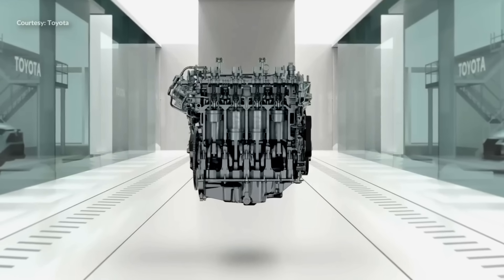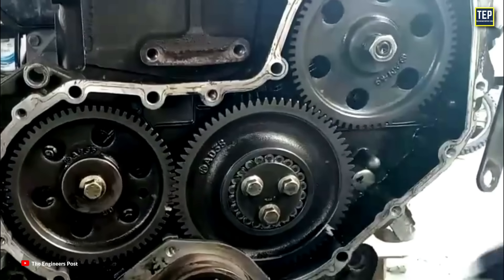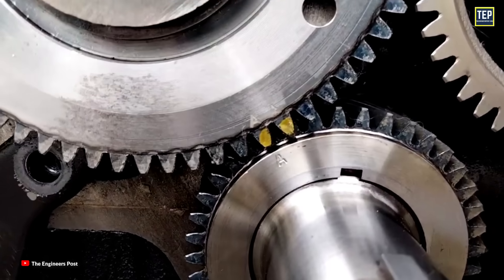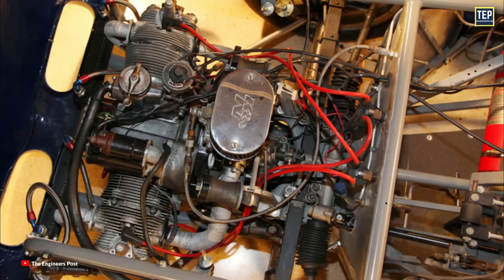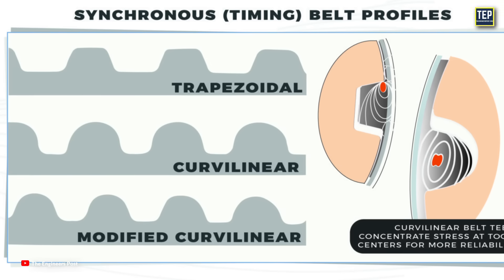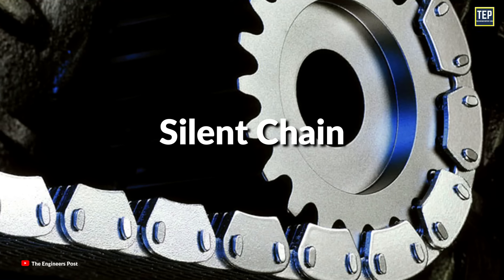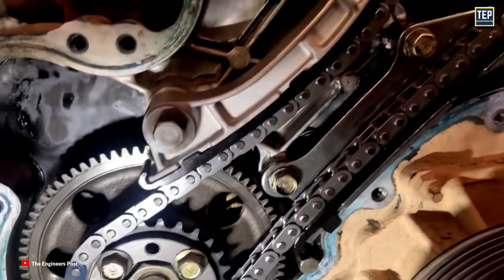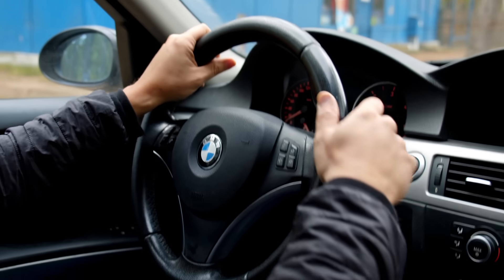Which Timing Mechanism Is Best for Cars?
Types of Timing Mechanism used in Cars

Timing Belt - Timing Chain - Timing Gear - Belt in Oil - Camless Engine

One of the main components is the timing belt. It acts as a bridge to connect integral parts of the engine. It is also known as the timing mechanism. In some engines, instead of a belt, a timing chain or timing gears may also be used.

So, how do they work?
The crankshaft is connected to the camshaft via a belt or chain A belt drives pulleys and they chain drive sprockets. They both perform the same function. The task of the timing belt or chain is to maintain the precise timing of the engine.

The Timing refers to the synchronization between the crankshaft and the camshafts in an engine. This synchronization ensures that the engine’s valves open and close at the proper time allowing the engine to inhale air-fuel mixture, and exhale exhaust gases.

Proper timing is crucial for optimal engine performance, fuel efficiency, and emissions control. If the timing is off, it can lead to poor engine performance or even damage. In many older overhead valve engines, the camshaft is located in the block near the crankshaft, therefore a simple gear system is often used to drive the camshaft.

Earlier Timing Chains - With the introduction of timing chains, there was a shift in car engine design. These engines were overhead cam engines, compared to a push rod engine overhead cam engines have a greater distance between the crankshaft and the camshaft, which means a longer timing chain would be needed to connect the camshaft to the crankshaft.

Timing Belts - The first known car engine to use a timing belt was the American 1954 Devin-Panhard, which used an engine converted from pushrods to overhead camshafts, through the use of a toothed belt made by the Gilmer Company. Devin-Panhard's success on the track was notable, as it won the Sports Car Club of America (SCCA) National Championship in 1956. This victory not only highlighted the capabilities of the car but also validated the effectiveness of the timing belt system in competitive racing environments.

Camless engines may be the future for supercars. The valves can be opened electrically without any mechanical actuation. This tech has existed for a while on larger engines, but there is considerable interest in scaling it down for automotive use.

Time Stamp ---
00:00 - Introduction
02:05 - Timing Gears
05:50 - Earlier Timing Chains
07:20 - Timing Belt
11:17 - Timing Chain
12:30 - Silent Chain & Roller Chain
15:15 - Interference & Non-interference Engine
16:03 - Belt-in Oil System
17:14 - Camless Engine